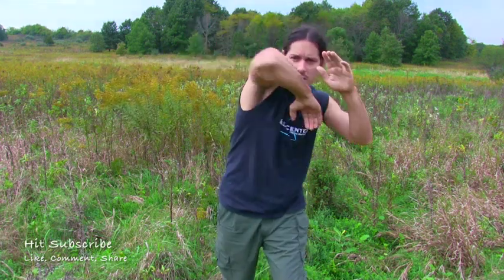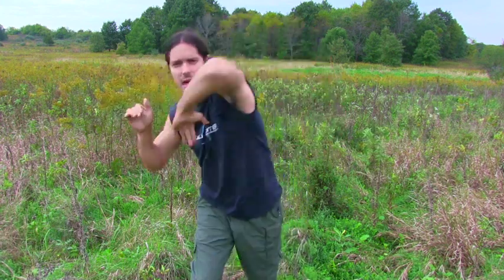DAY 5 - Kali Empty Hands - 31 Day KALI DRILLS Challenge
DAY 5 - Kali Empty Hands - 31 Day KALI DRILLS Challenge. Get it finished and comment "done" below then Join the Online School!